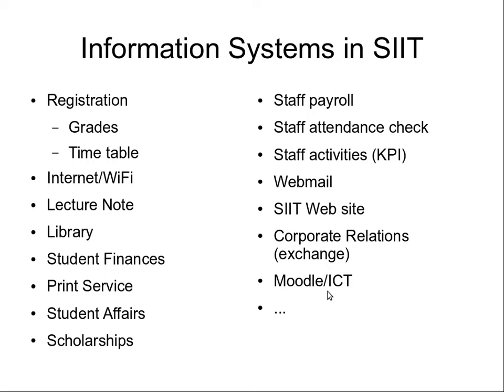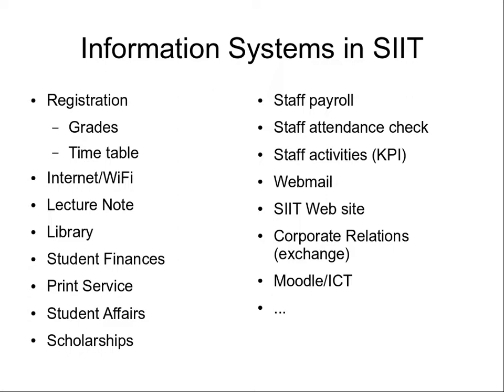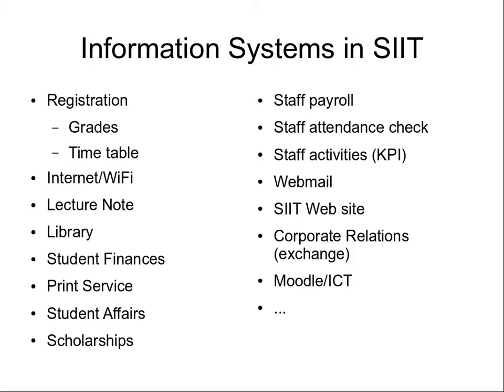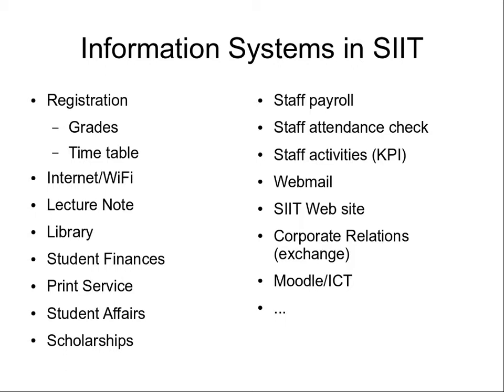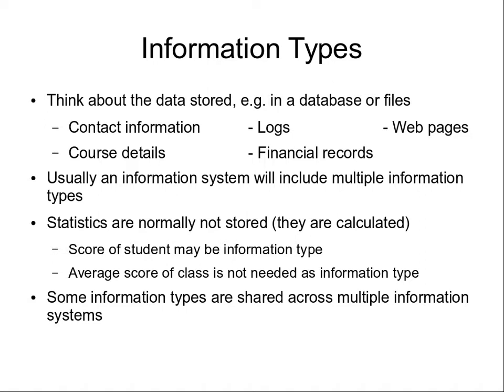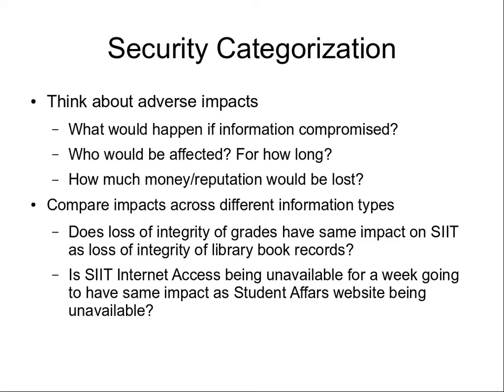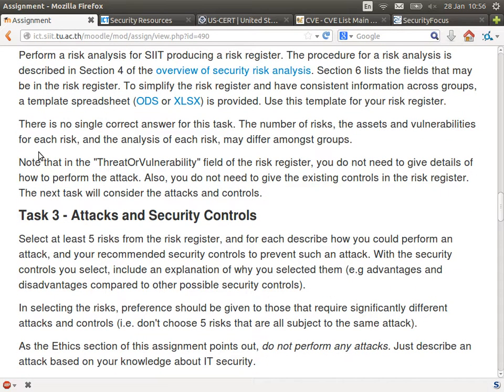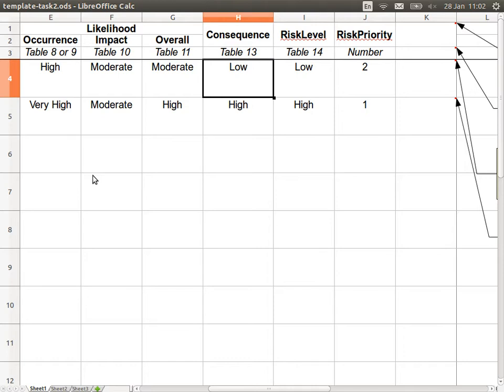Assignment Task 1 and 2 Discussion (ITS335, Lecture 16, 2013)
Security categorization and risk analysis tasks of assignment. Lecture 16 of ITS335 IT Security at Sirindhorn International Institute of Technology, Thammasat University. Given on 28 January 2014 at Bangkadi, Pathumthani, Thailand by Steven Gordon.